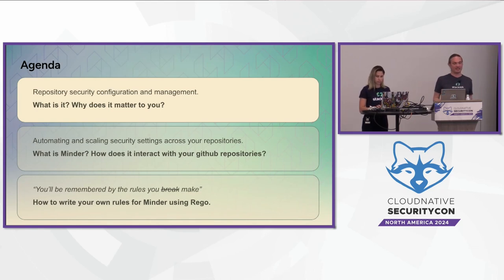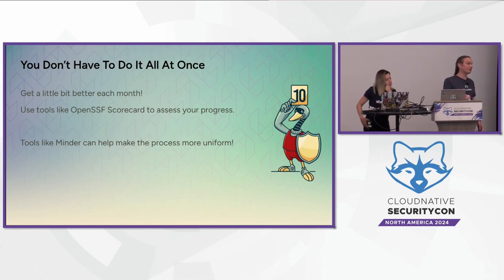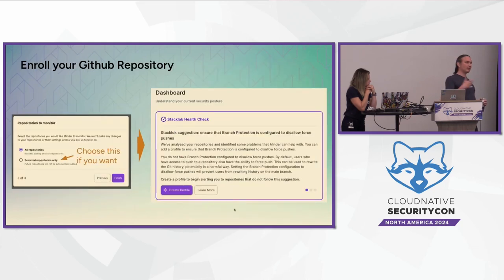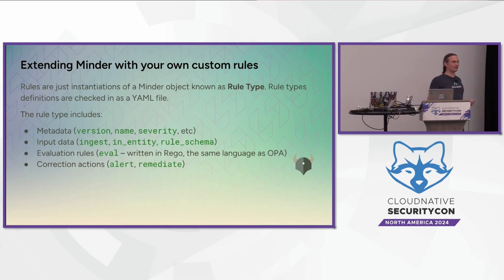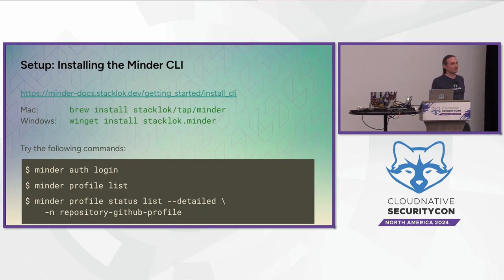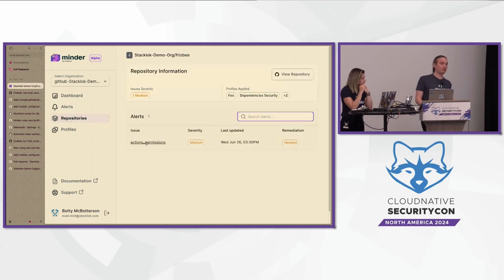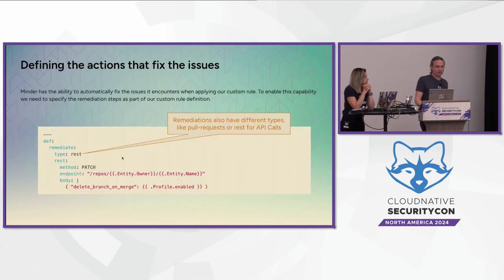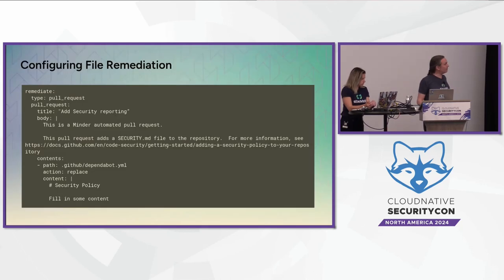Tutorial: Automating Configuration and Management of your GitHub... Dania Valladares & Evan Anderson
Tutorial: Automating Configuration and Management of your GitHub Repositories with Minder - Dania Valladares & Evan Anderson, Stacklok

Everyone likes consistent security rules, as long as they are your own rules. But keeping dozens or hundreds of repos consistent is no easy task. Minder, an open source supply chain security platform, allows you to write your own rules for what “good” looks like, and then apply them consistently to your GitHub configuration, source code, Actions, and Images. In this tutorial, you’ll learn how to write your own Rego rules for Minder, and apply them across multiple repositories. No more spreadsheets and shell scripts for keeping your supply chain secure.